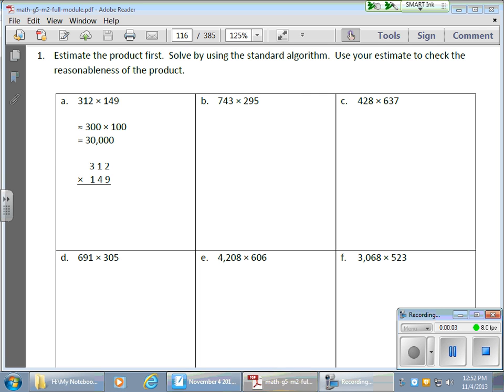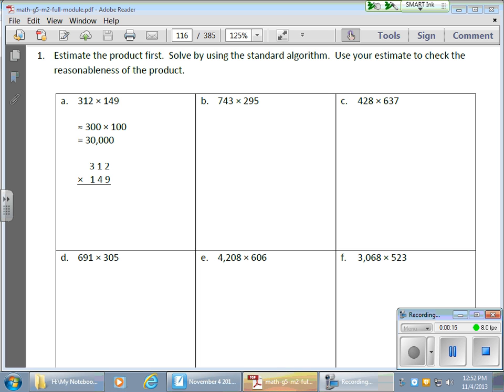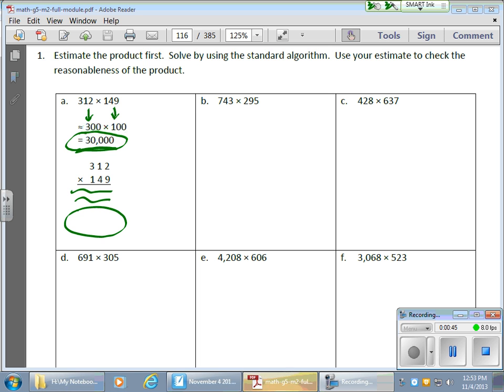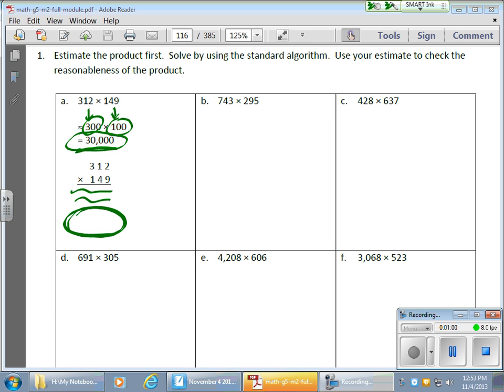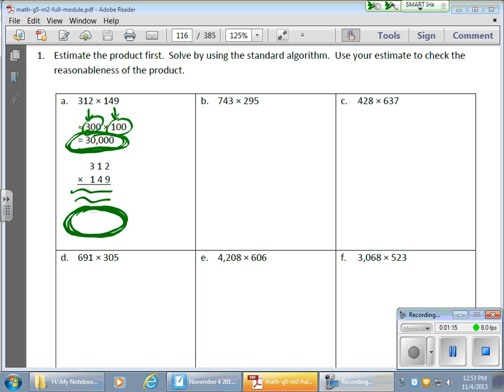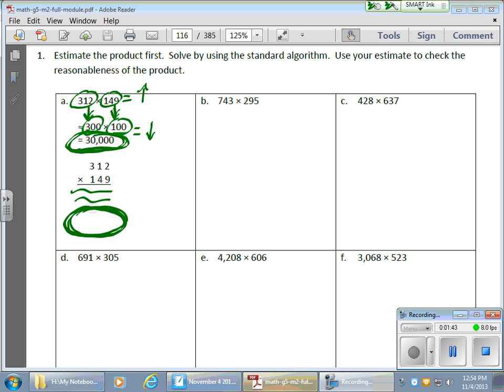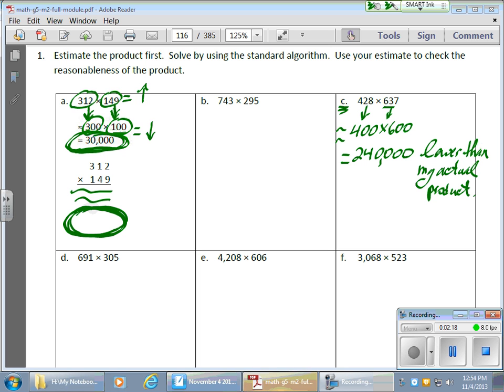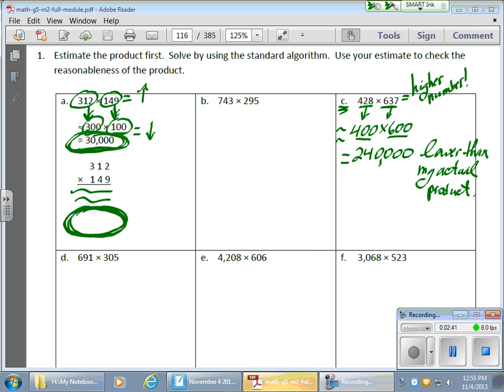November 04 Module 2 Lesson 8 Using Estimation with Multiplication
In this video, we take a look at the relationship between an estimate and an exact product within complex multiplication problems.